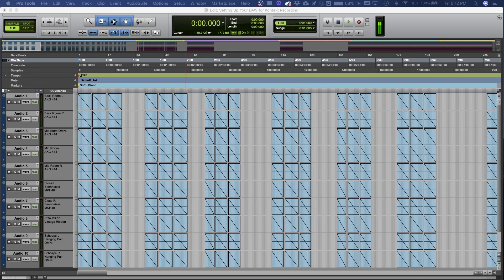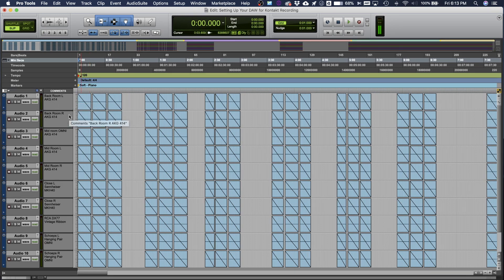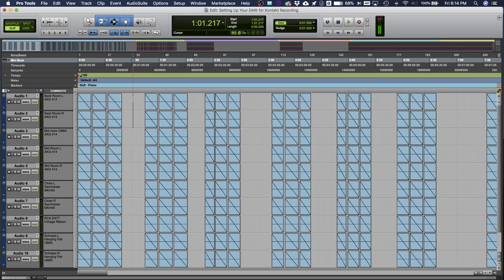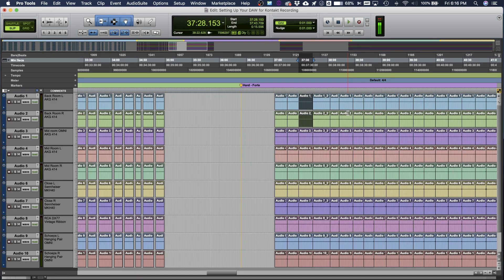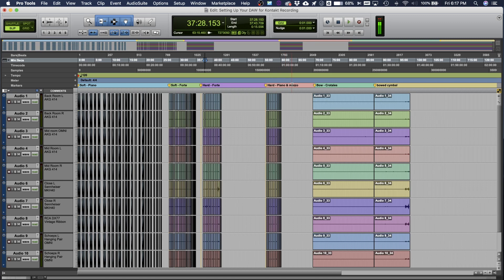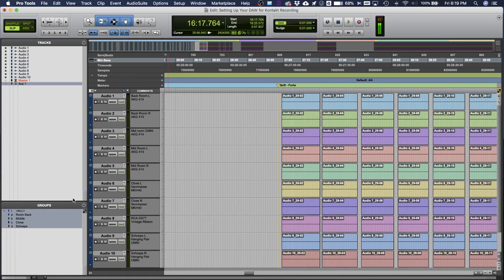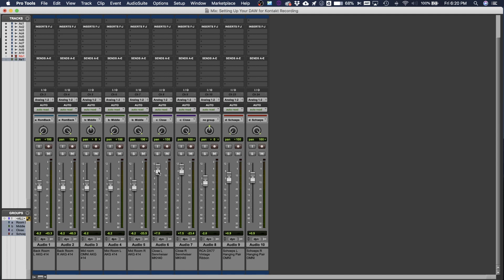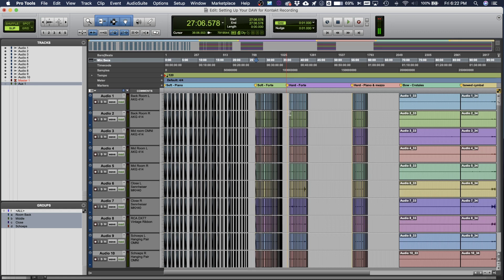How to Set Up Your DAW for Kontakt Recording | My Pro Tools Workflow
When first deciding that you're going to tackle a sample library, it seems like a great idea! Until the realization comes that you literally need to record hundreds of 10 second clips, over and over, at different dynamics, textures, and techniques.

This can seem very overwhelming, but in this video I show you how I organize my Pro Tools sessions to account for multiple mic placements & multiple dynamics while keeping everything managable and organized.